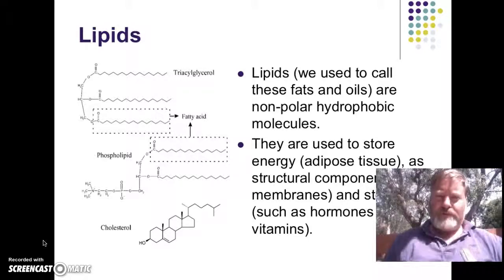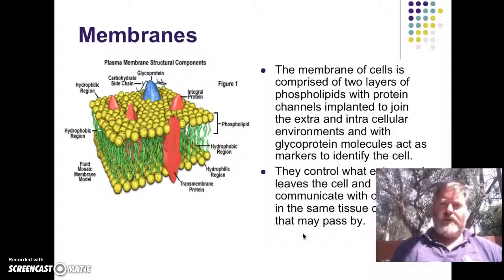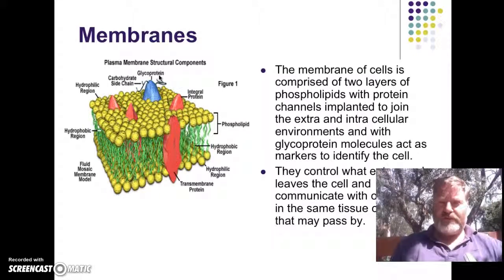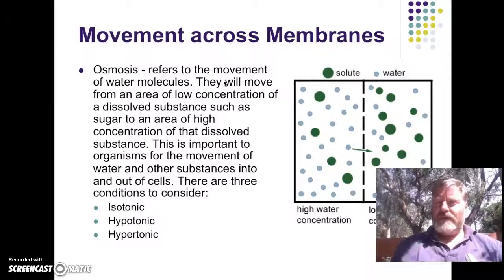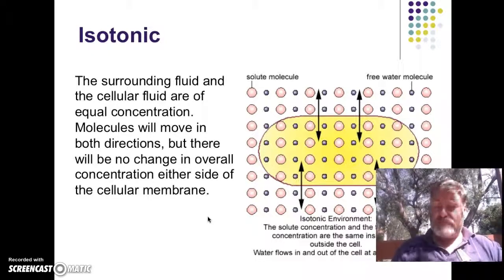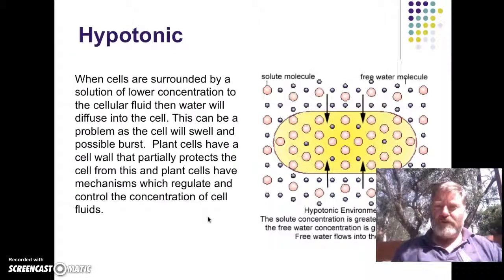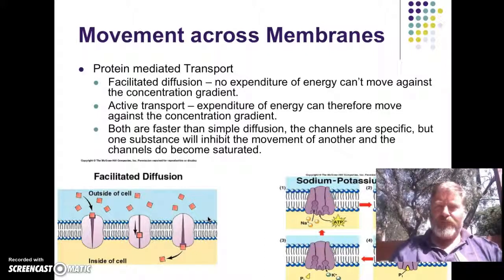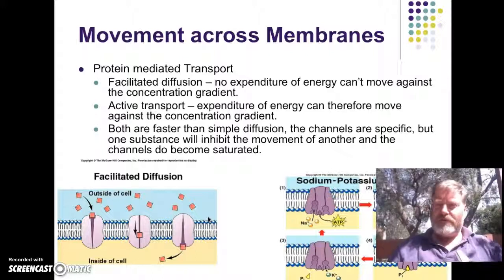Year 12 Biology - Chemical Nature of the Cell Part 2